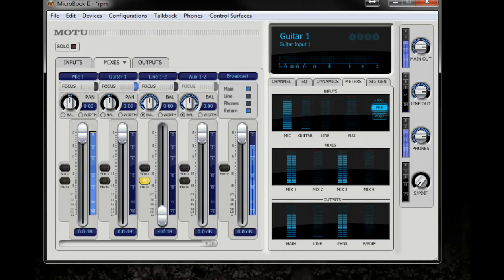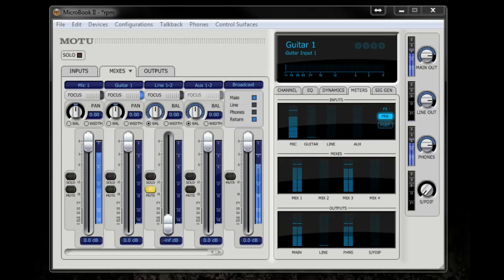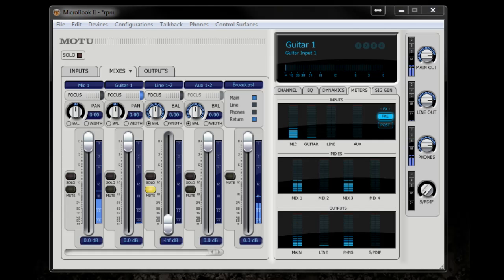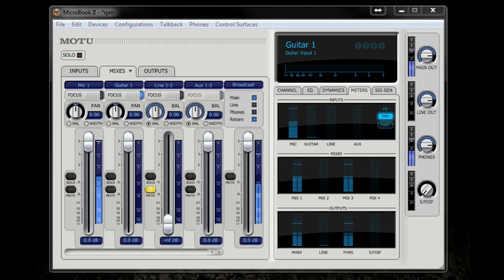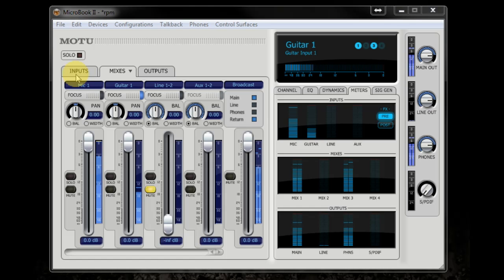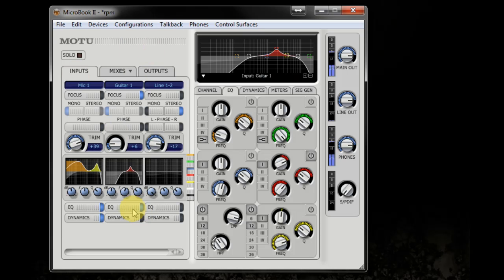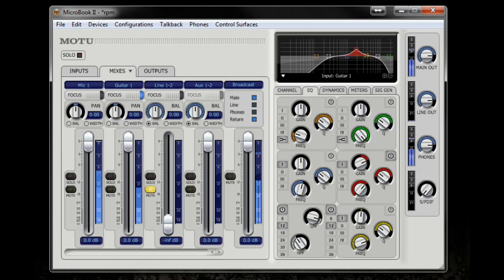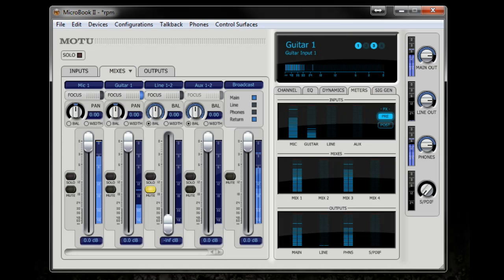RPM shows how to use CueMix FX and the microbook II by MOTU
RPM shows how to use CueMix FX and the microbook II by MOTU to clean up a audio source used in the DayTradingRadio.com broadcast.